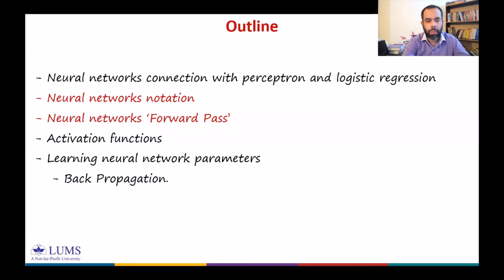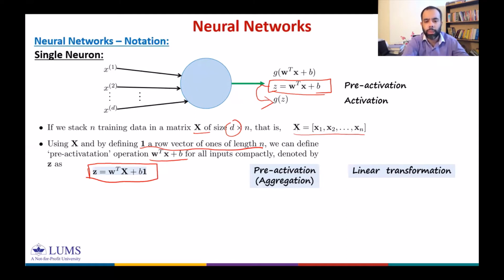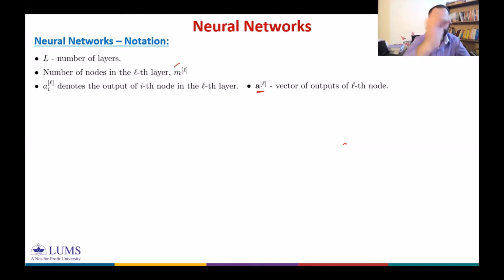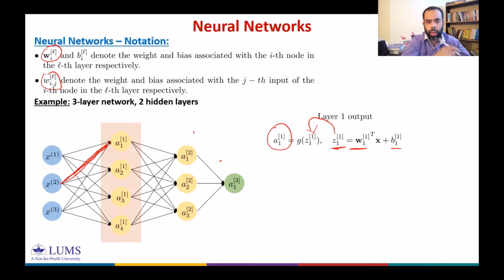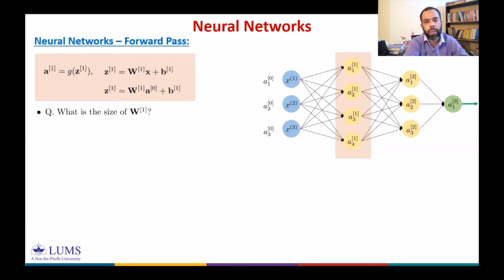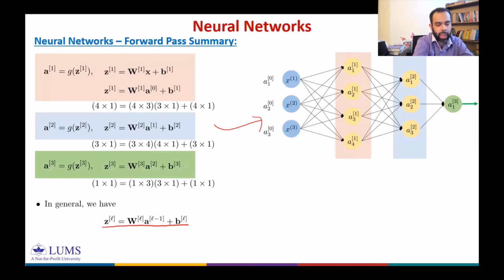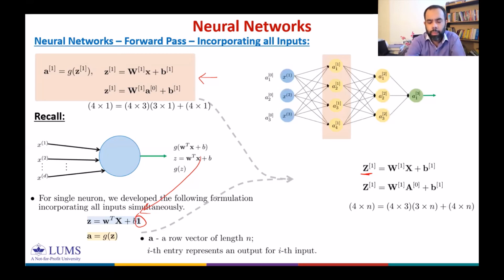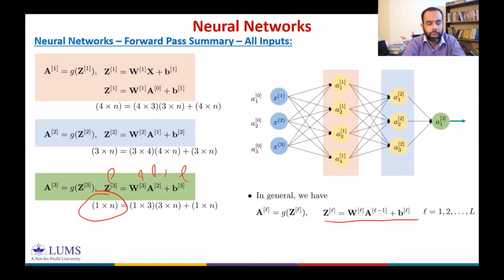Neural Networks - Notation and Forward Pass (Week 11-02)